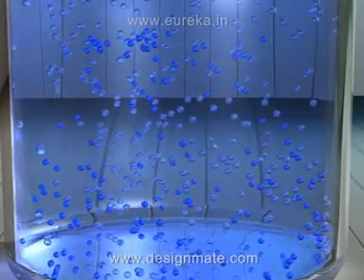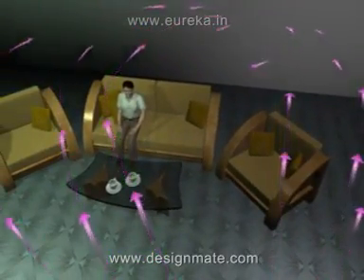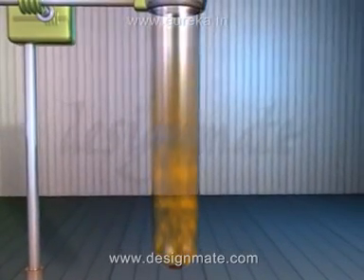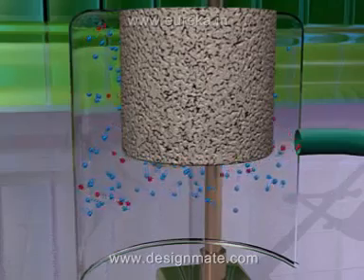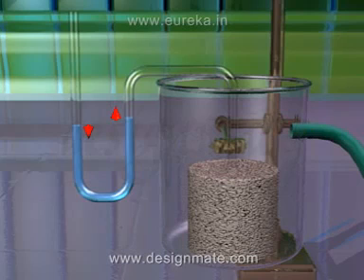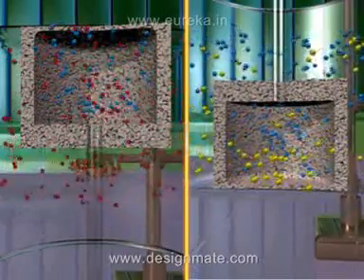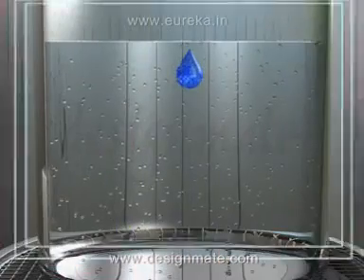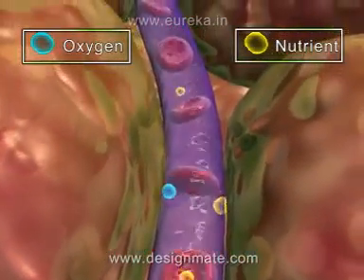Diffusion Process Animated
MrPross!